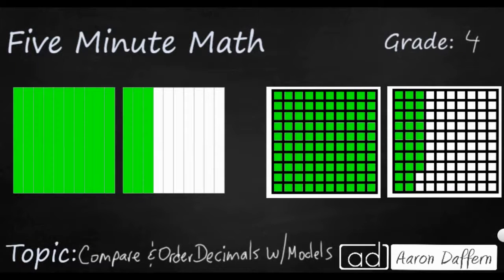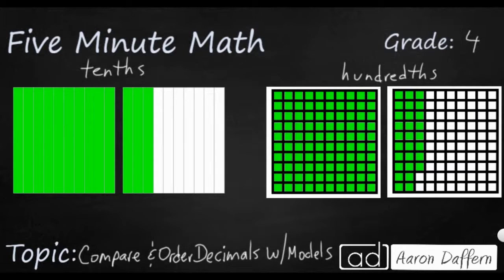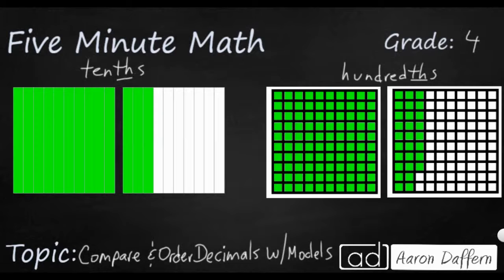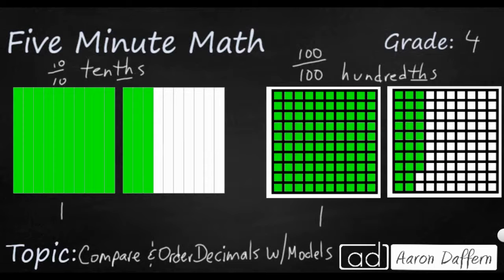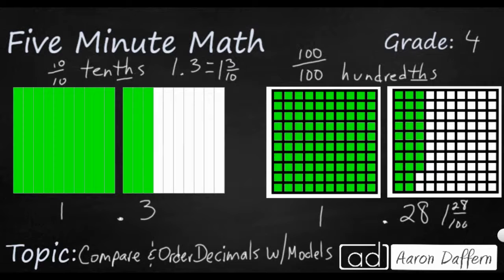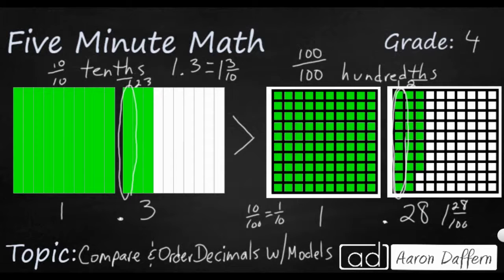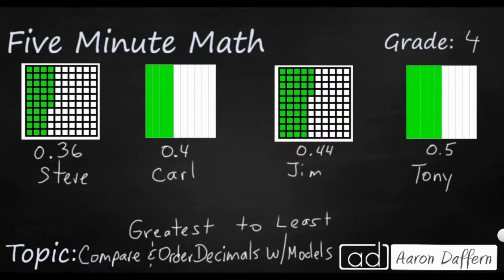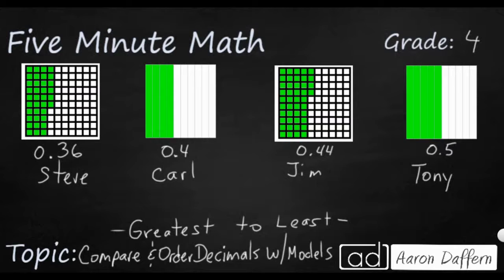4th Grade Math Compare and Order Decimals with Models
Learn to compare tenths and hundredths using decimal models along with ordering them. Two examples are given in the video.